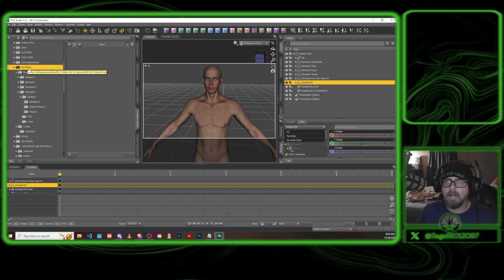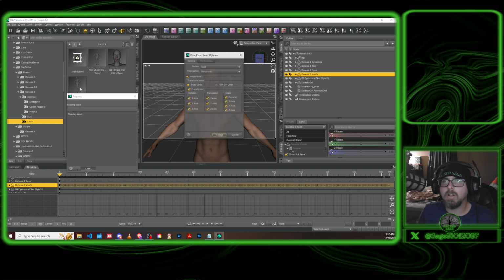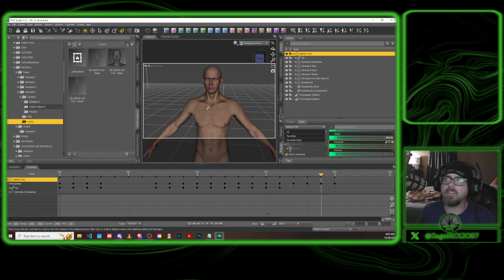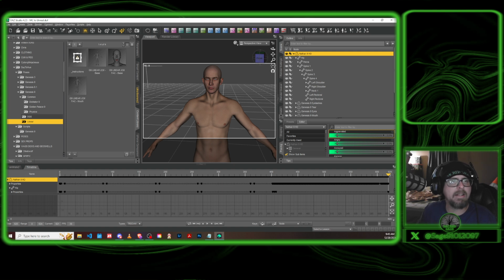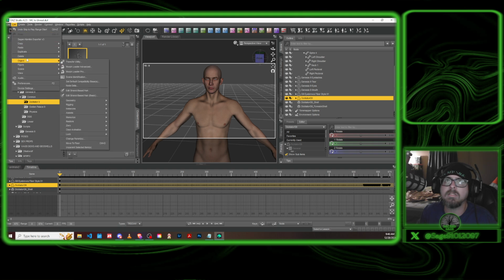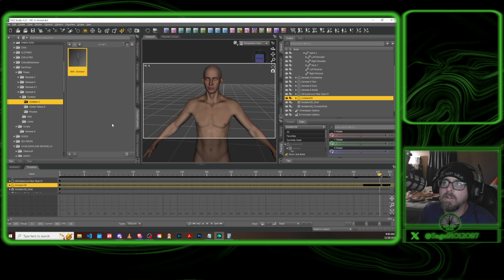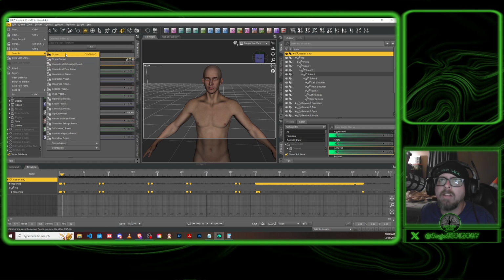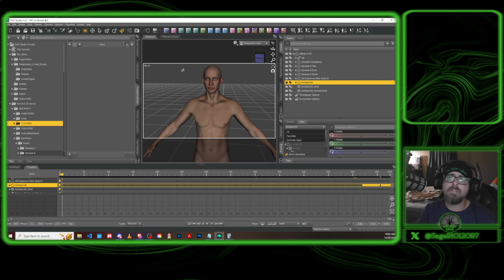Daz3D G9 Character To Unreal Engine Using DazToHue, With Gens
Good day to you. I am Sage, just your average 3D artist and gamer. I hope you enjoyed this video!

I tend to get shadowbanned on youtube so I always encourage viewers to check me out on R*mble.